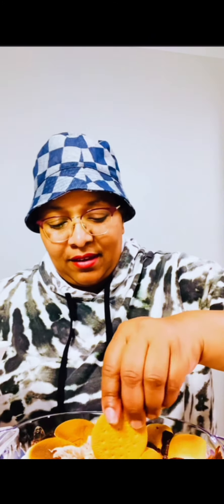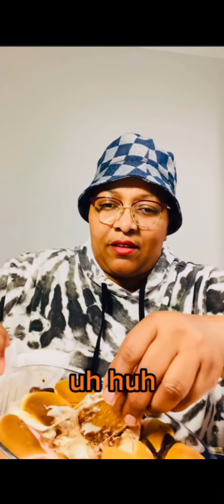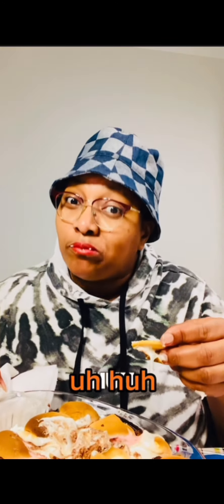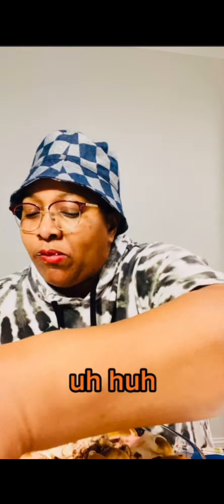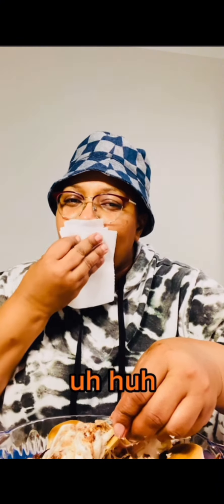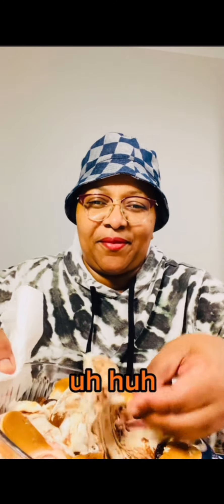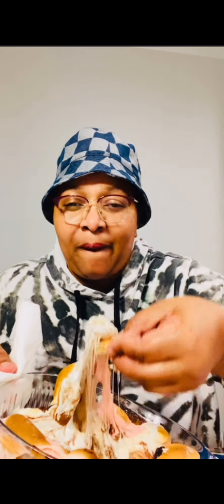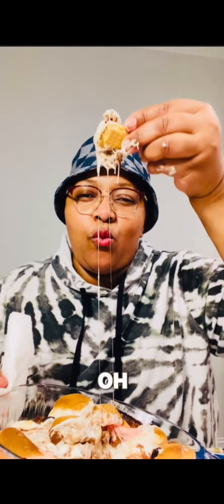Have you ever tried 6minutes Air flyer Marshmallows & Chocolate?(s'mores)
Hello guys this is my first time tasting Marshmallows and Chocolate or s'mores, it is so yummy melting in my mouth!. Also you can make it in 6 minutes on air fryer or oven and save your time!

Watch how it looks delicious , it is faster and easy to make. comfortable dessert you can enjoy this fall time or Halloween to with your family and friends 🎃